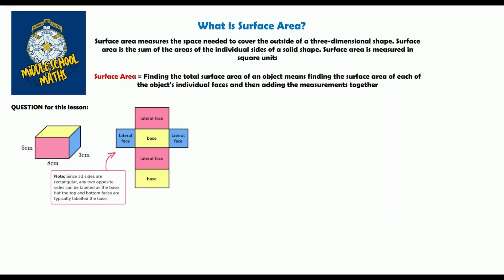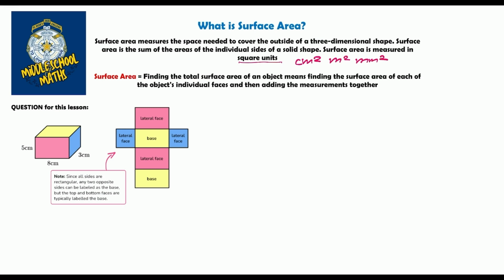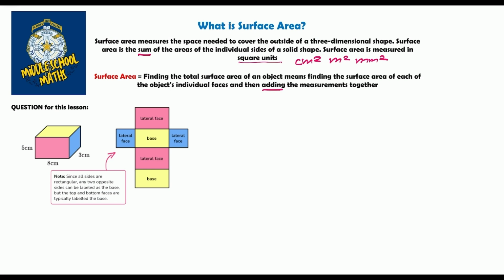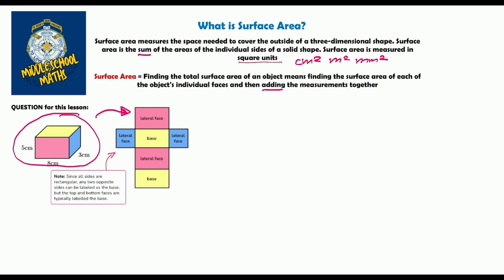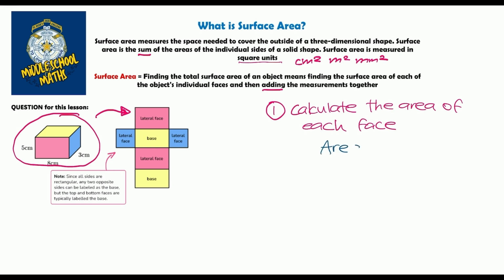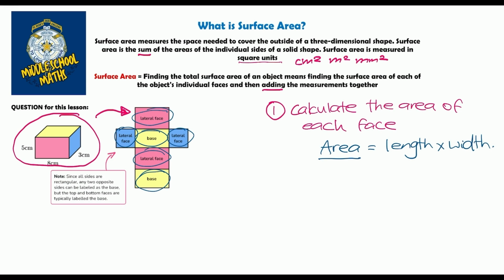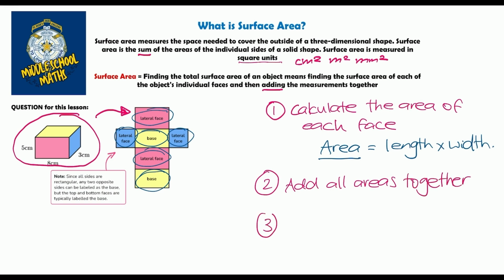What is Surface Area?